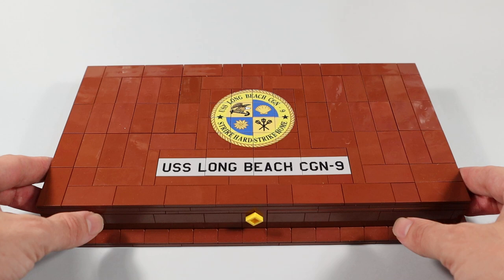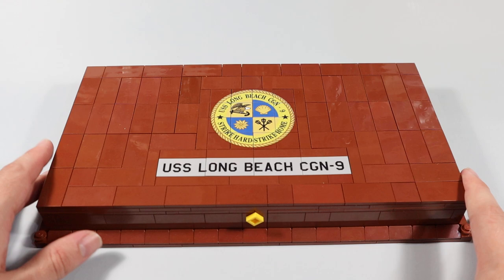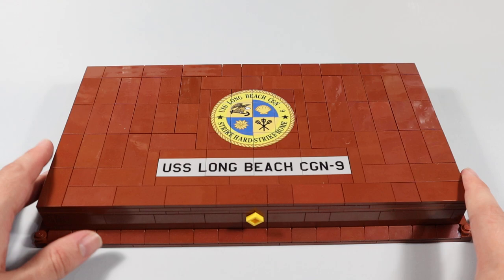USS CGN-9 Long Beach Ribbon Chest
Together with the Display that I made around the USS Long Beach with all it´s missiles and equipment, I also made this, a small chest with all the Combat Ribbons awarded to the ship during it´s long career.

It´s something completely new and different from me, I even went to a shop to look for ideas of how to make a chest, designs and so on.

Amongst the many Awards, there´s a Vietnam Service Medal with six stars, a Humanitarian Service Medal and a Sea Service Deployment Ribbon with eight stars!

It was exhibited together with my Model of the USS Long Beach at Brickfair VA 2023 and the Military personnel that saw it were very impressed with the idea.

Eínon